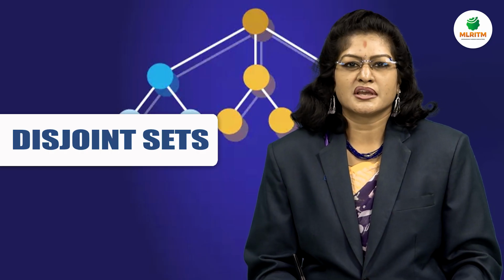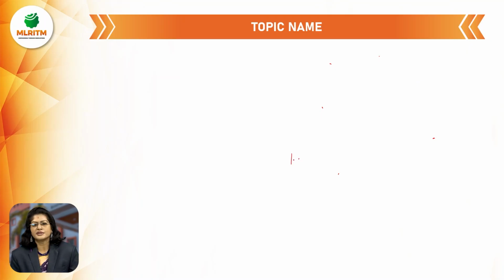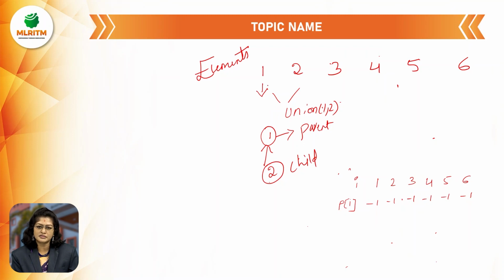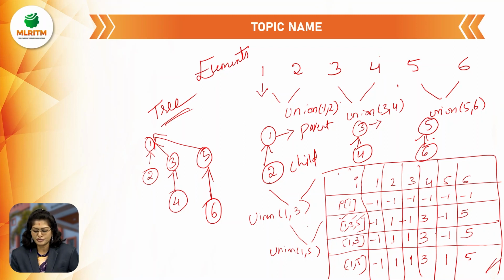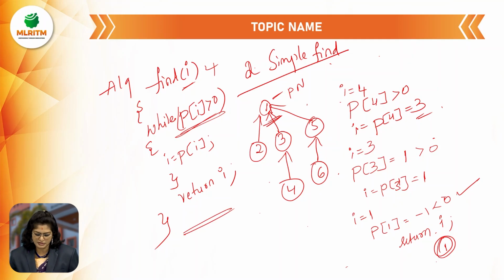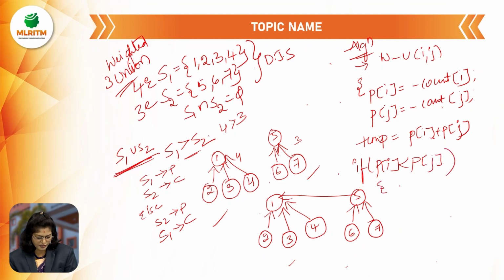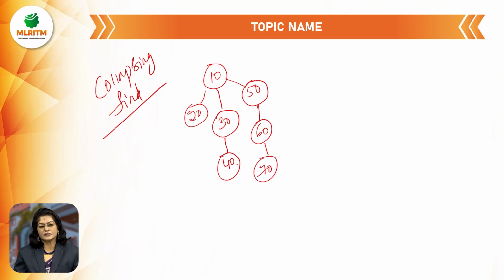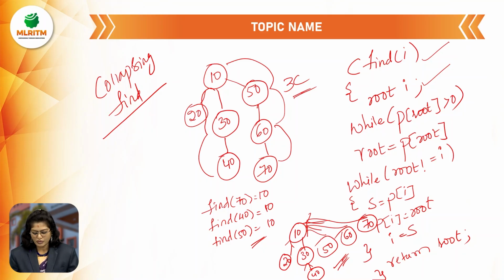DISJOINT SETS | BY DR. K. JAYA SRI || MLRITM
Telangana, India.

Disjoint Sets

In this video, we explore **Disjoint Sets**, an important concept in **Design and Analysis of Algorithms (DAA)** used for grouping elements into non-overlapping sets.

⚙️ This video is perfect for students of **Computer Science, IT, and Engineering** who want to understand efficient data structures used in graph algorithms and network connectivity problems.

🎯 **Why are Disjoint Sets important?**
Disjoint set data structures help solve connectivity and grouping problems efficiently and are widely used in graph theory, networking, and optimization algorithms.